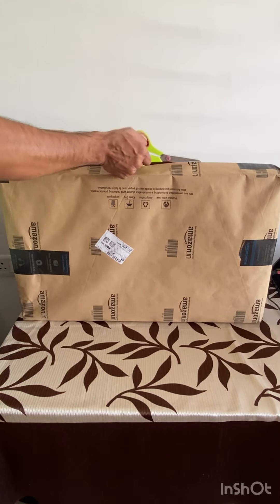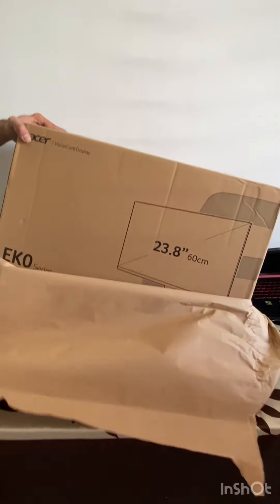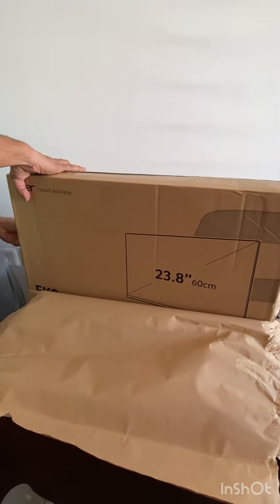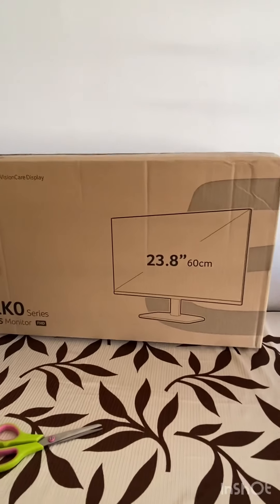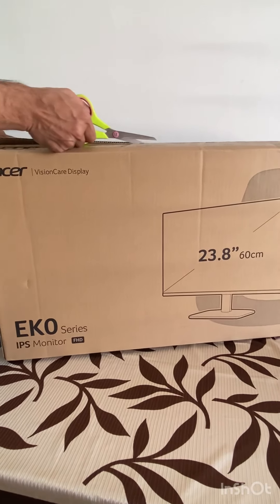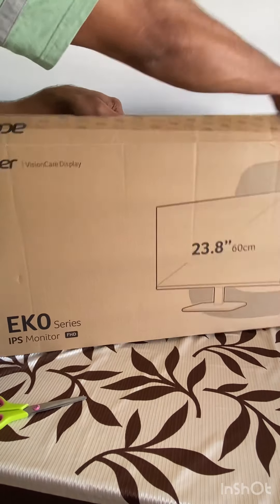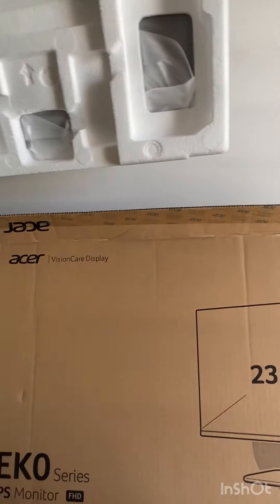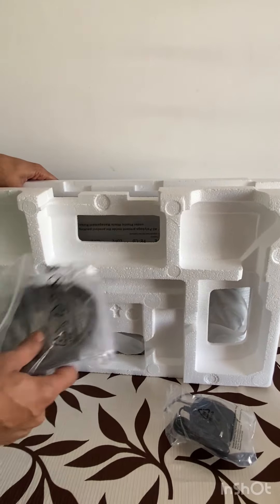Acer EK240Y E 23.8 Inch IPS Full HD || UNBOXING & Review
Acer EK240Y E 23.8 Inch IPS Full HD || Review

Brand-  Acer
Series- ‎EK240Y E
Colour ‎-Black
Item Height- ‎41.1 Centimeters
Item Width- ‎53.88 Centimeters

100 Hz - Refresh Rate for Outstanding fluidity of images & also provide gamers an excellent in-game experience

Product Dimensions- ‎19.2 x 53.88 x 41.1 cm; 2.68 kg
Item model number- ‎UM.QE1SI.E02
Included Components -‎Monitor, -Stand, -Power cord, -Manual, -HDMI Cable

your queries;-